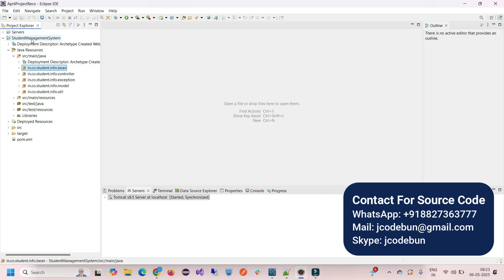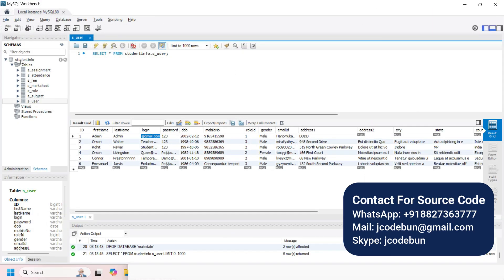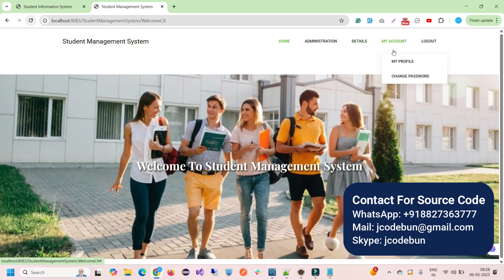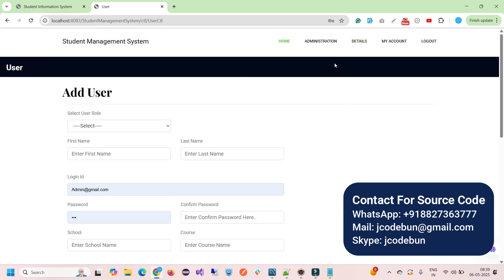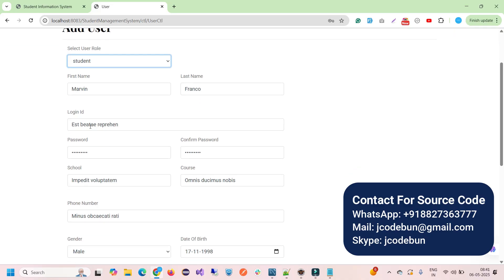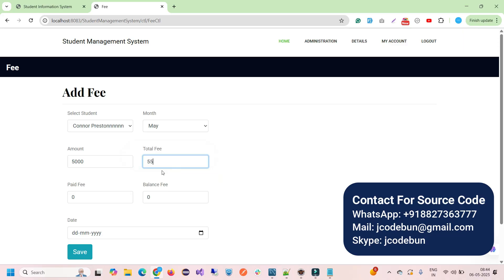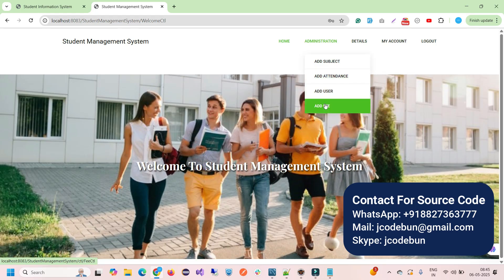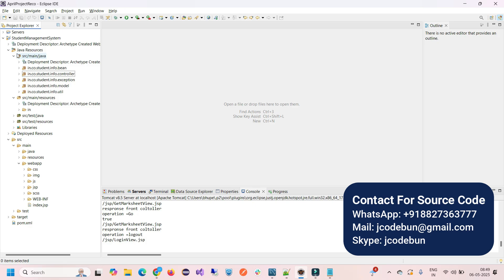Student Management System in Java using JSP, Servlet, JDBC, MySQL | Eclipse + Tomcat | Maven Project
🎓 **Project Title**: Online Student Management System
💻 **Technologies**: JSP, Servlet, JDBC, MySQL, Maven, Tomcat, Eclipse
📁 **Architecture**: MVC (Model-View-Controller)

🛠 **Tools Used**:
- Eclipse IDE
- Apache Tomcat Server
- MySQL Workbench
- Maven for Dependency Management